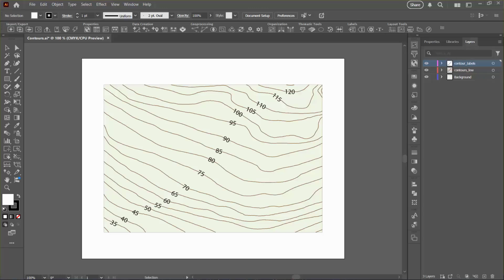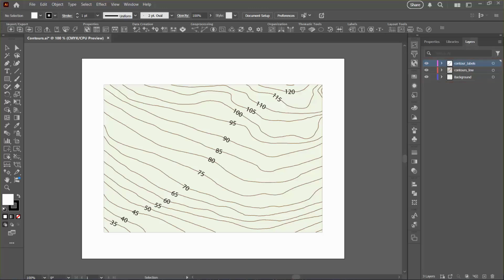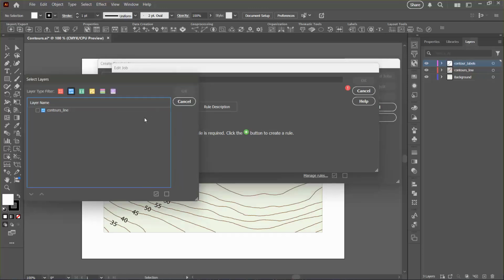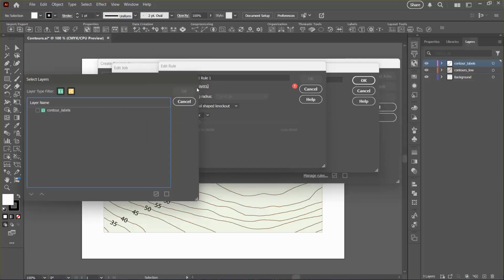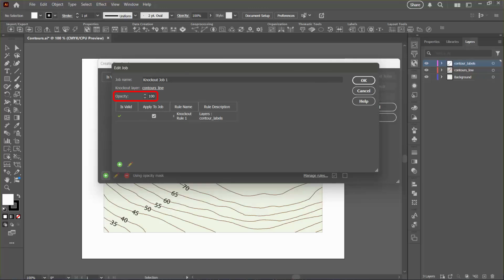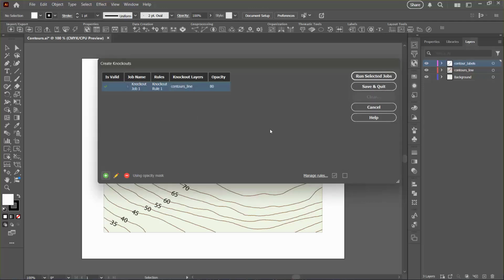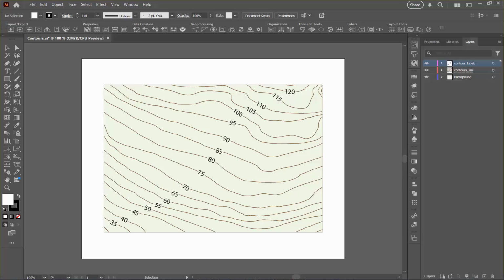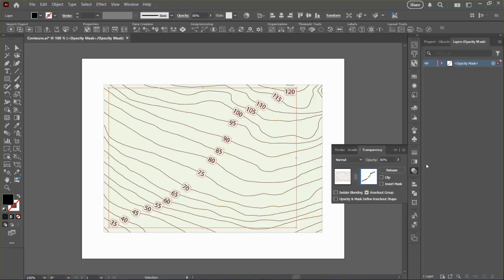Creating Knockouts for Labels | MAPublisher Tutorials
MAPublisher Tutorials provide users with an introduction to the MAPublisher workspace. Follow along with the written tutorial: